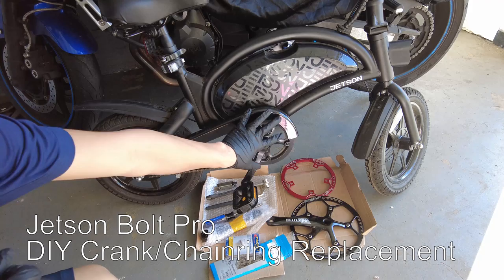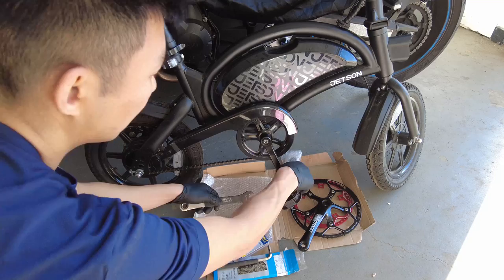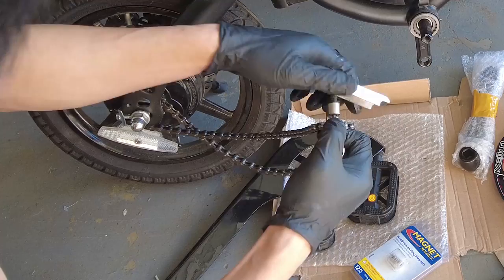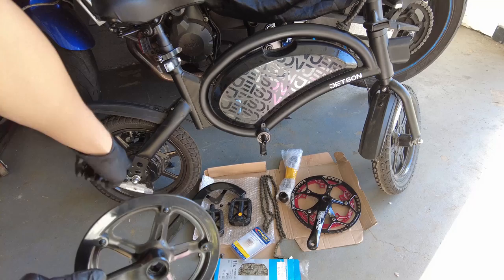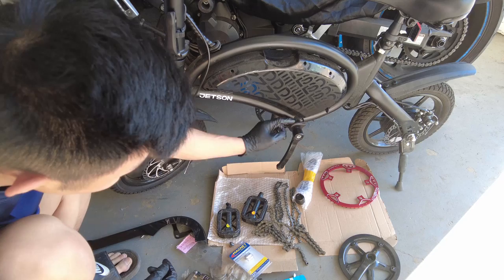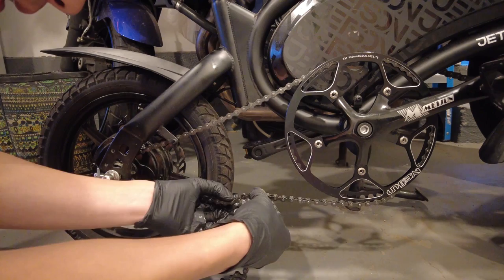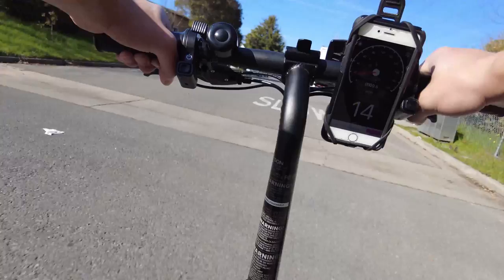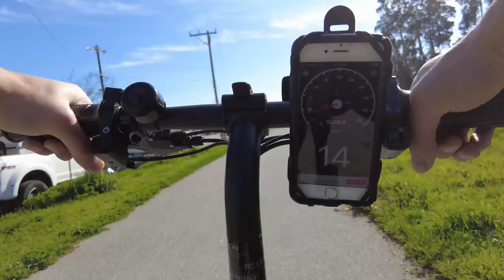Jetson Bolt Pro 21MPH Max Speed MOD - DIY Crankset Replacement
DIY on replacing the crankset on your Jetson Bolt Pro to reach 21MPH.
It involves replacing the stock 38T chainring with 53T! While I was able to hit 21MPH, I would not recommend it for general use. It was more difficult to pedal, and it felt like the pedal assist was not kicking in. I'd suggest around 45T for a better balance.

Jetson Bolt Pro Folding Electric Bike (PRICES SUBJECT TO CHANGE)
Amazon $460
Amazon (non Pro version) $399
Ancheer 500W model $550

Crankset Should include 53T. They sent me 43T.
53T chainring
Bike tool kit
bike chain breaker
1/2" x 1//8" chain

0:00 intro and materials
2:37 replace crank
14:09 test ride
16:43 conclusion